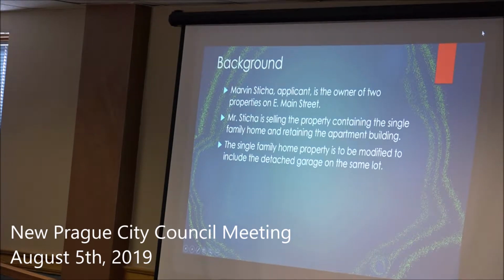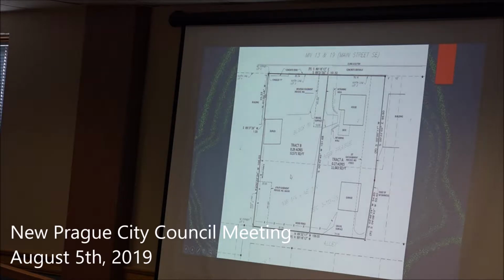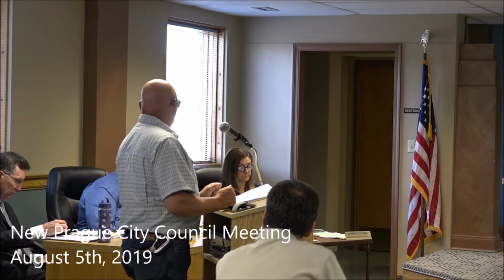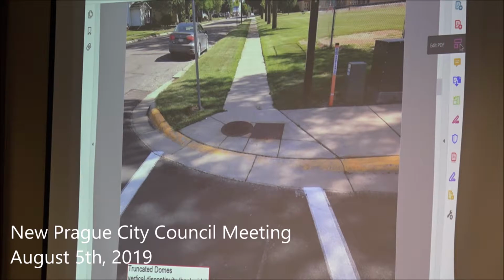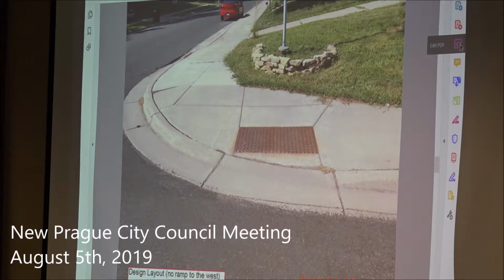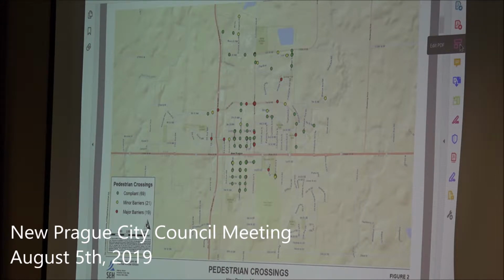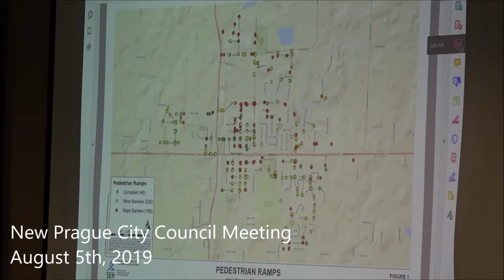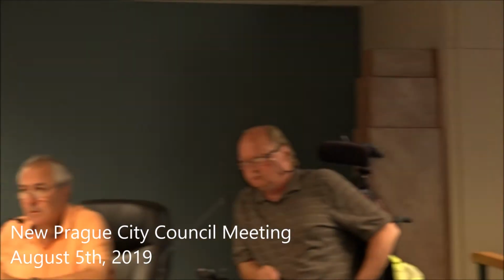New Prague City Council Meeting August 5th, 2019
Board Meeting Agenda
CITY COUNCIL MEETING
CITY OF NEW PRAGUE
CITY HALL COUNCIL CHAMBERS
118 CENTRAL AVE. N.
Monday, August 5, 2019
6:00 P.M

Call Business Meeting to Order - Pledge of Allegiance
APPROVE AGENDA:

1. Resolution Approving Registered Land Survey No. 28 within the City of New Prague Consisting of 2 Tracts as Proposed by Marvin Sticha (Planning/Community Development Director Ken Ondich)

2. Consideration of “Draft” ADA Transition Plan and Solicitation of Public Comment (Chris Cavett, City Engineer)

3. Update on City Technology RFP/Schedule with True North Consulting Group

4. Discussion and Direction on Liquor “Premises Extension” Requests
A. ‘Czech’ers Sports Bar Octoberfest Request for October 5, 2019

5. Replacement of Population Numbers on MnDOT Entrance to City Signs

6. Tenant Concerns and Challenges – Ms. Jeanette Monyok at 100 2nd St. S.E.

7. CONSENT AGENDA:(The following agenda items are considered to be non-controversial and routine in nature. They will be handled with
one motion of the City Council. Council members may request that specific items be removed from the Consent Agenda and be acted upon separately)
A. July 15, 2019 Regular Meeting Minutes
B. Claims for Payment
C. Release of Deferred Assessment for PID #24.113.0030
D. Quarterly Financial Report for Period Ending June 30, 2019
E. Agreement Relating Paying Agency, Registrar and Transfer Agency with US Bank National Association

8 Misc.

9. Adjourn